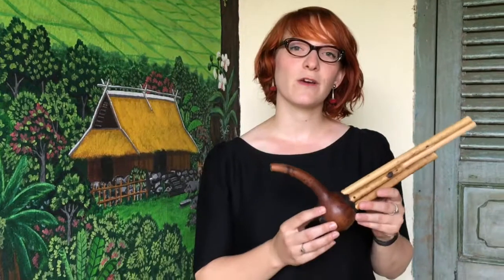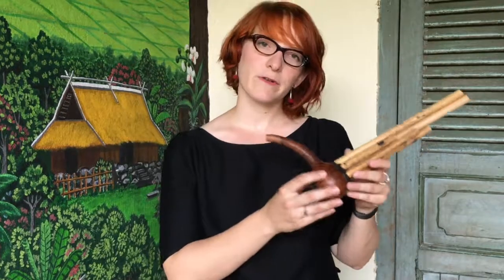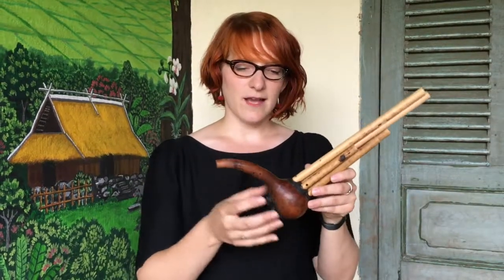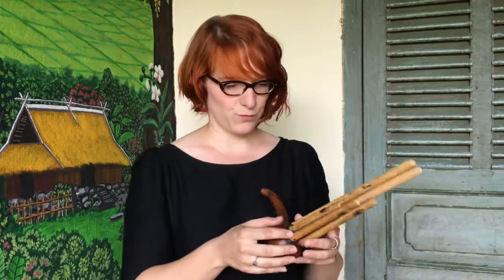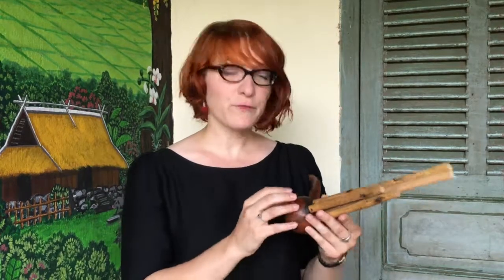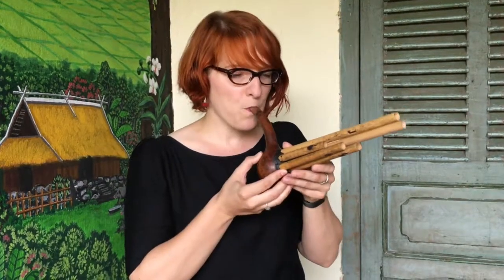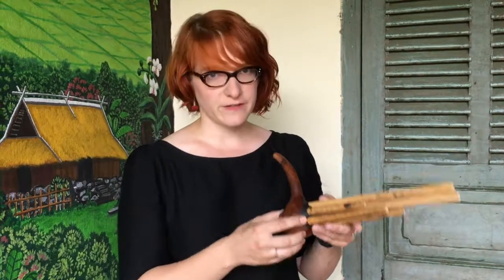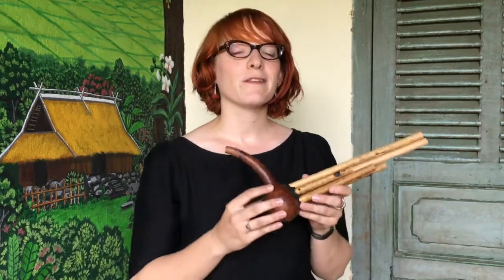Sounds of the Traditional Bottle Gourd Mouth Organ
TAEC’s ethnomusicologist and researcher, Dr. Marie-Pierre Lissoir, introduces us to a fascinating wind instrument in Laos – the gourd mouth organ.

This video is part of TAEC’s special exhibition, “Voices of the Wind: Traditional Instruments in Laos”. Explore more music resources on our